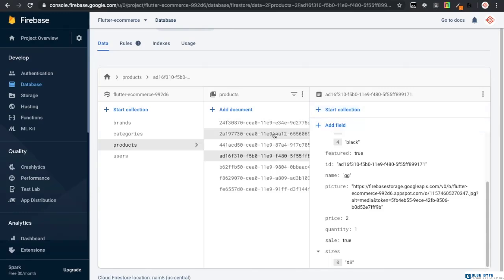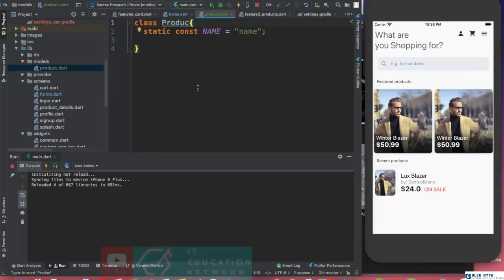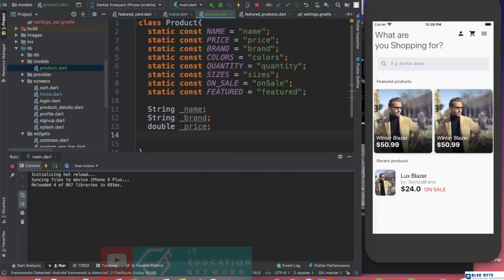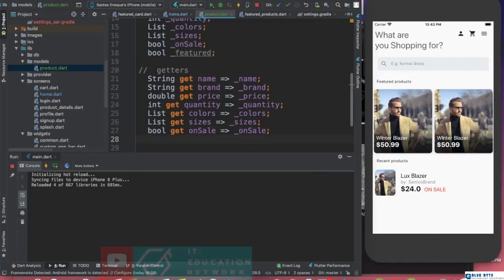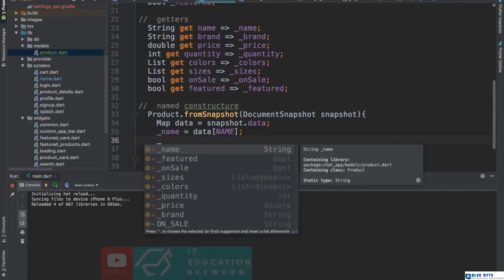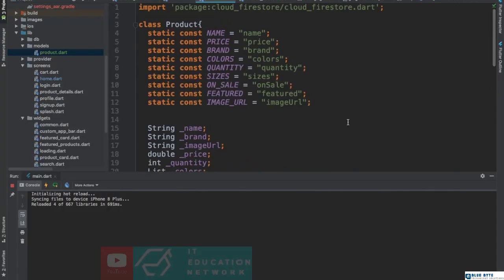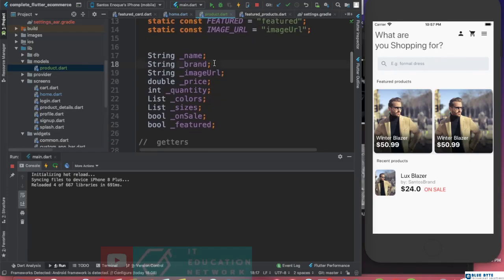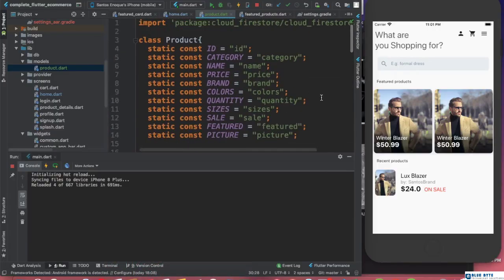E-commerce Mobile App Using Flutter - 42 - Load products Part - 1